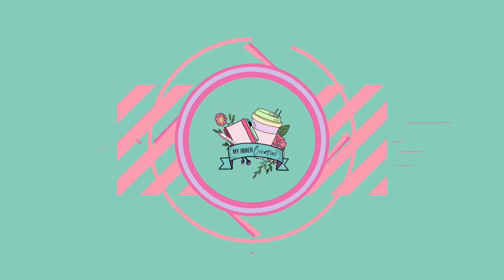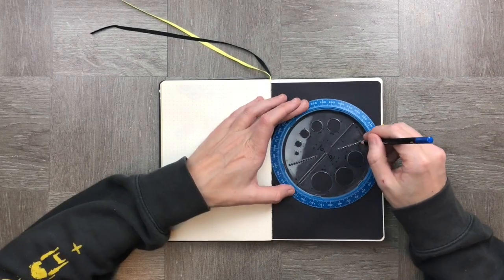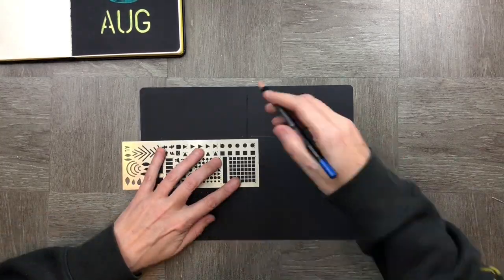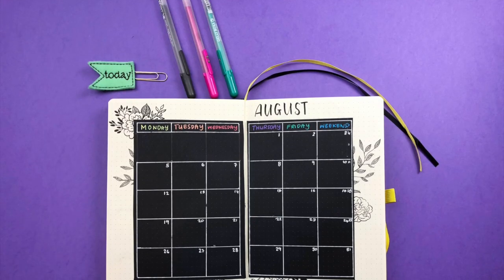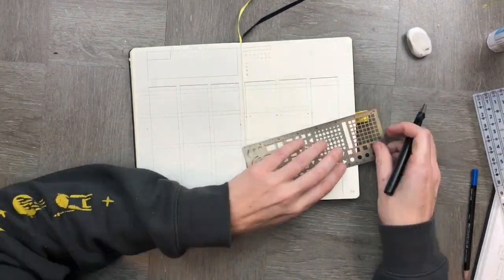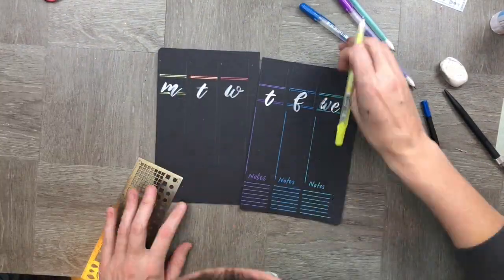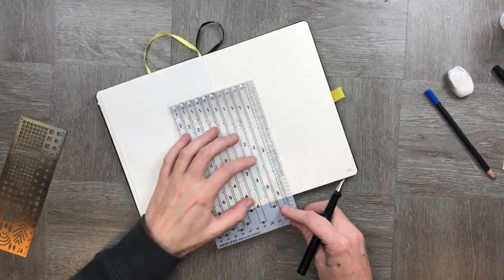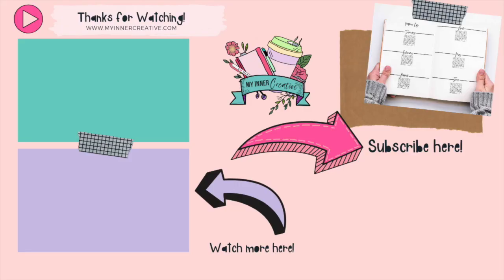Plan with Me - August! The quick and easy month in your Journal!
This month I was busy at work, and had a lot of things on the go, so I didn't priorities my journal planning for August! Oops! So for august I wanted to keep it simple but still include some cute aspects of my blackout journal pages.

These pages are really easy to recreate and dont take much more than some pens, a ruler and some time. In total I think it took me about 30 mins to do August!

My Cover page was created using Sakura Gelly Rolls which are perfect for the black paper
I haven't used my circle maker in a while and forgot how awesome it was!